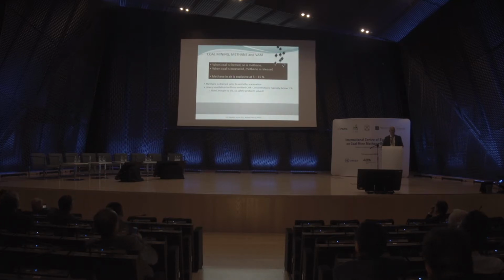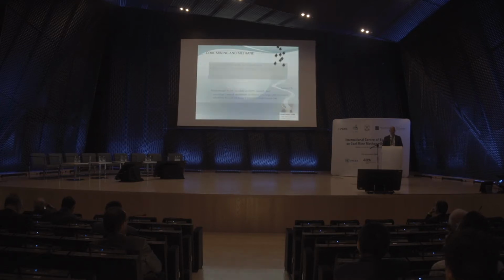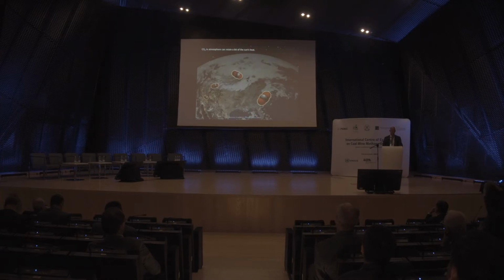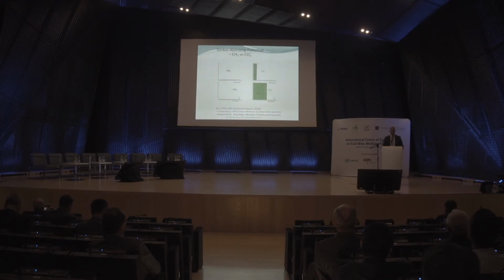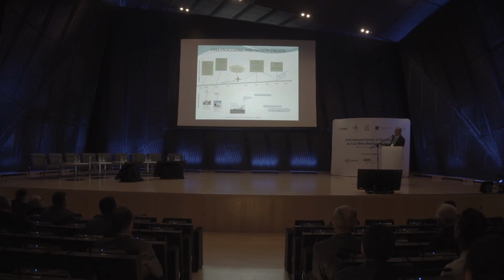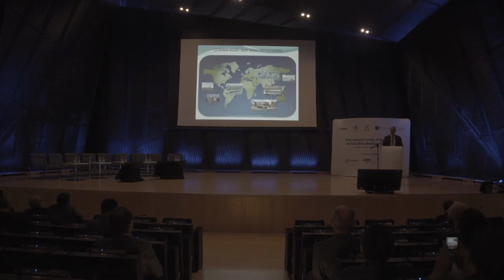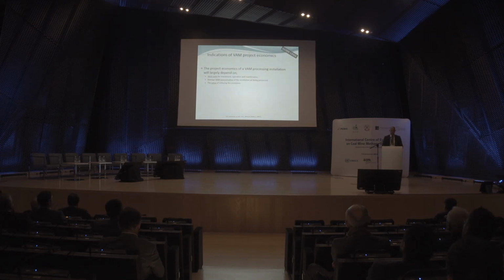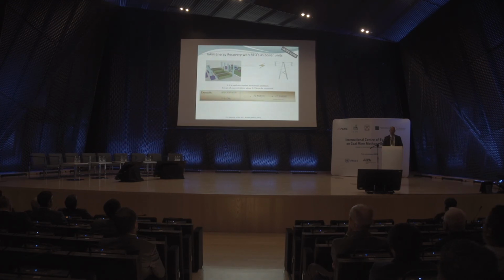Richard Mattus - Best practices in van processing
Opening of the International Centre of Excellence on Coal Mine Methane in Poland,  8 June 2017 / Otwarcie Międzynarodowego Centrum Doskonałości w Dziedzinie Metanu z Kopalń Węgla Kamiennego 8 czerwca 2017